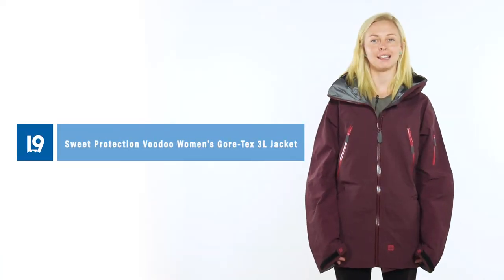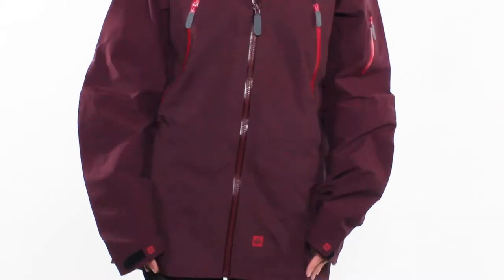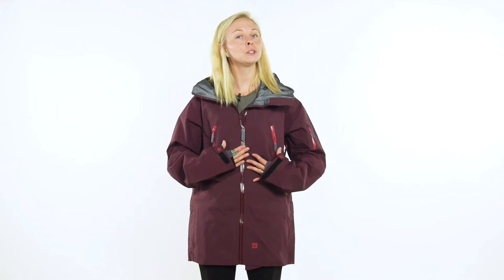Sweet Protection Voodoo Women's Gore-Tex 3L Jacket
If the sight of freshies makes you feel jittery and ready to head to the mountains, grab Sweet Protection's Voodoo Jacket for ultimate coverage. This women-specific designed jacket features a slightly tailored fit that offers great movement and durability for climbing. Made with 3-layer Gore-Tex Pro for extreme waterproofing and protection from mother natures most intense conditions. Packed with features, the Voodoo offers several stash pockets, removable powder skirt, pull-push hood cord adjustment and tapered pit zips, to keep you comfortable and prepared for a long days excursion.